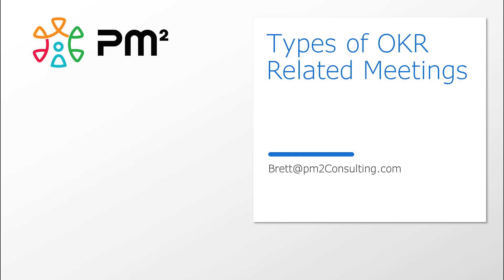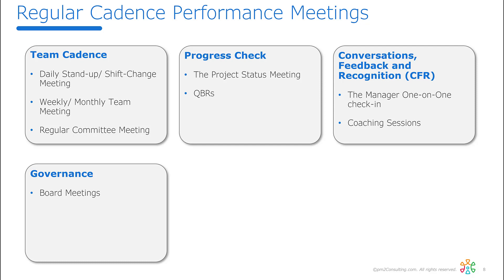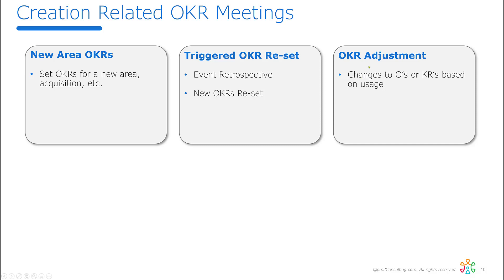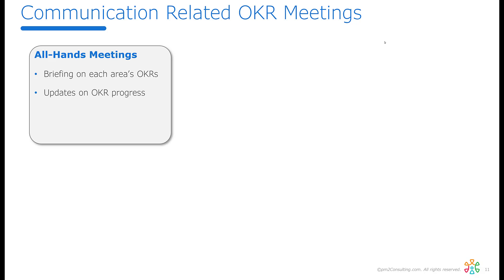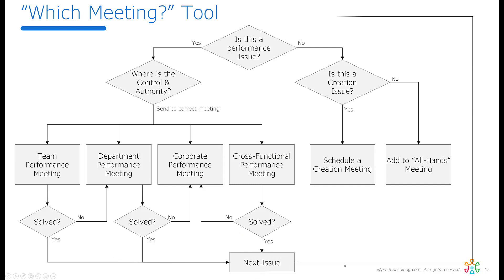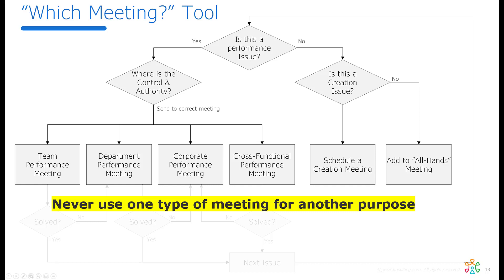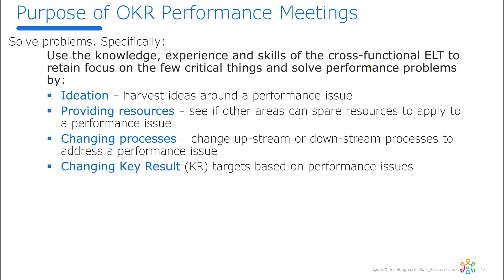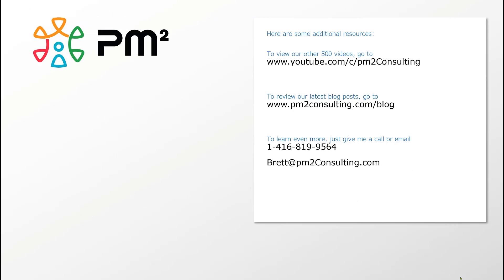The Three Types of OKR Meetings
There are three distinct types of meetings required to run your OKR process (don't try to make one meeting do all three things...). In this video, Brett walks you through the three types and explains where they fit into your solution.